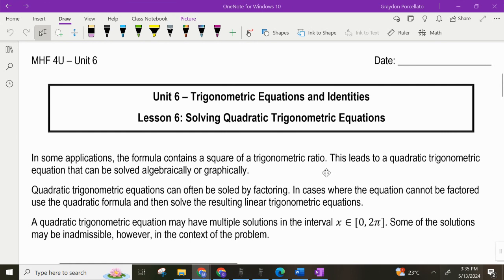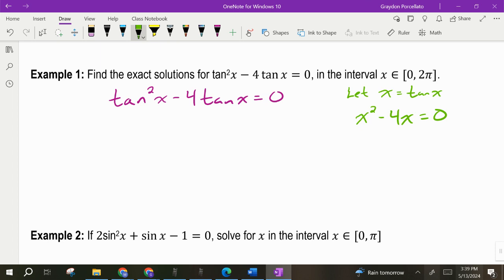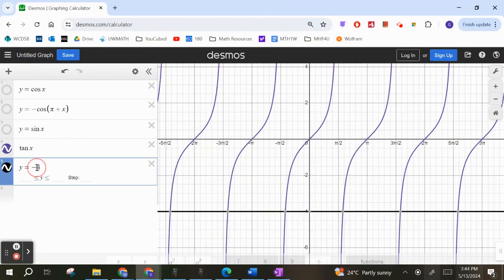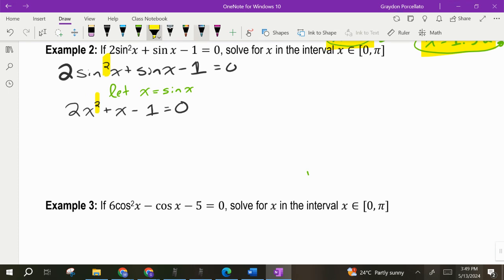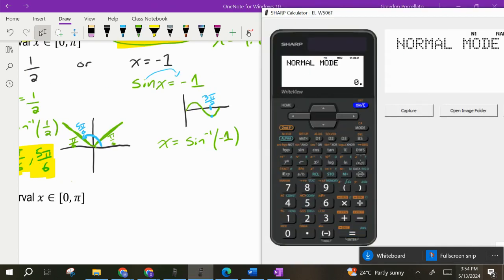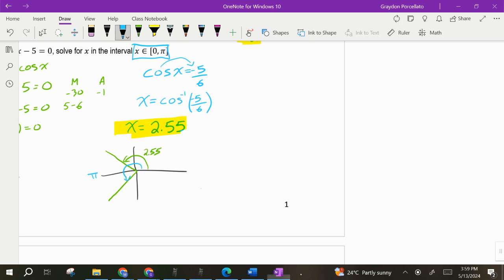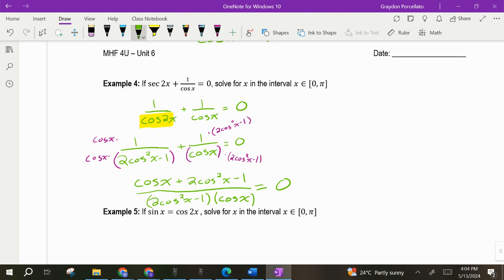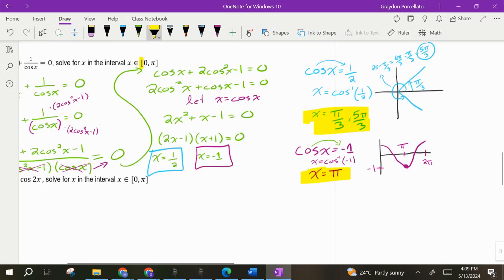Solving Quadratic Trig Equations Part 1